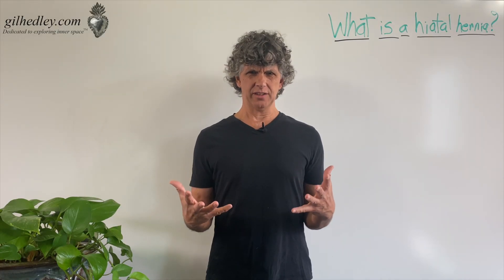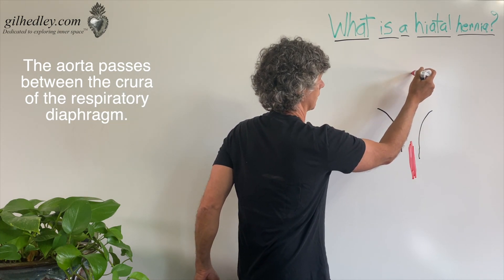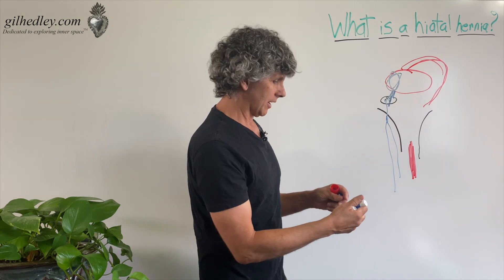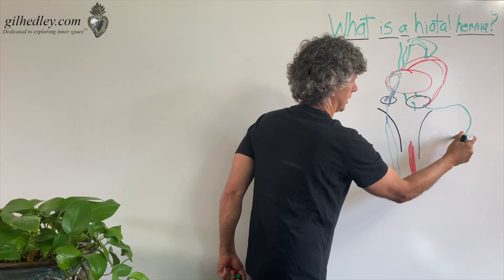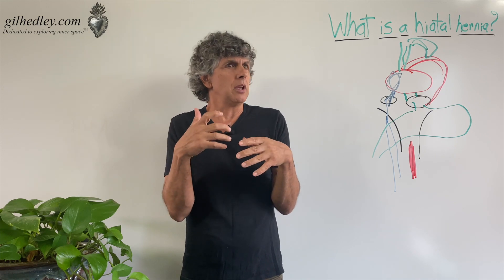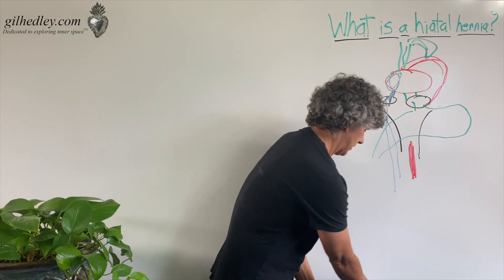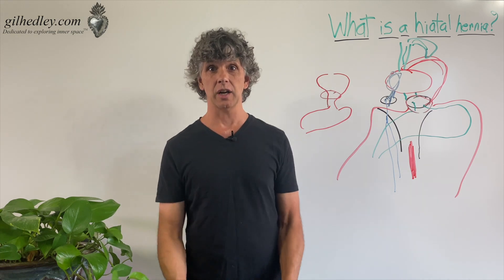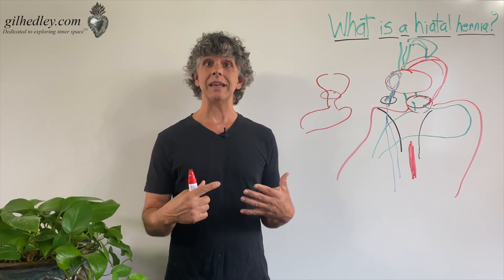What is a Hiatal Hernia? Learn Integral Anatomy with Gil Hedley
In this video, Gil illustrates the surrounding anatomy in order to explain the nature of a hernia of the stomach through the esophageal hiatus of the respiratory diaphragm.

Content including actual dissection footage of a hiatal hernia can be found in the Explorer members' Inner Space Library on Gil's site. Enjoy!